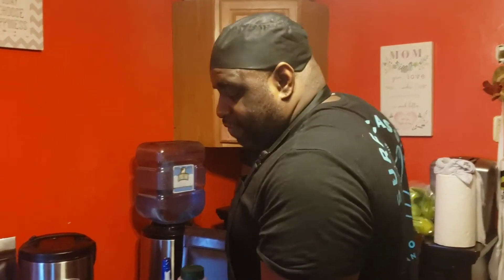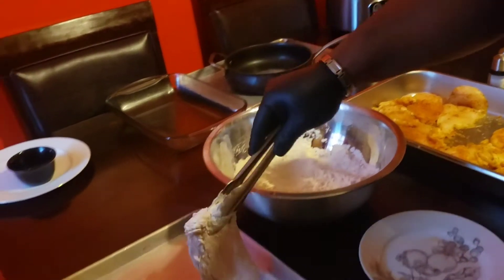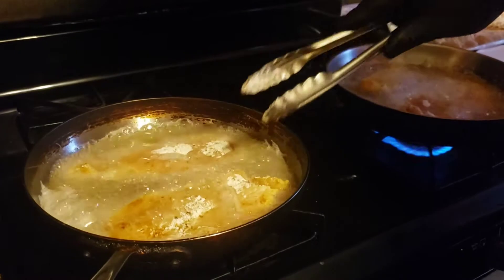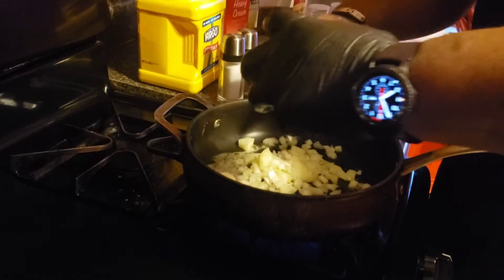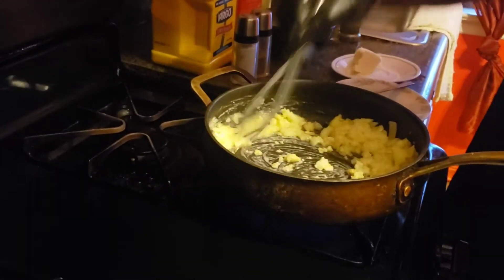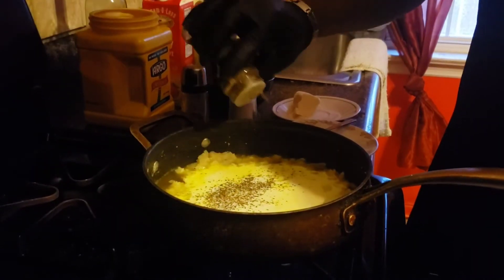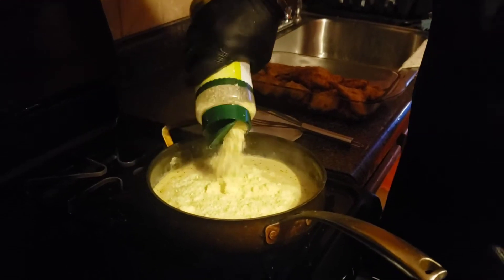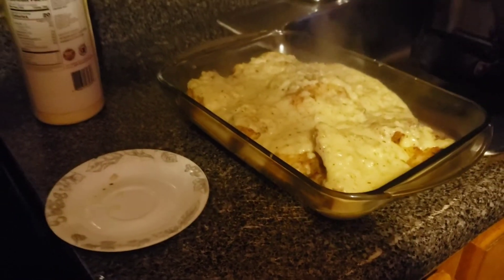Creamy Garlic Chicken.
In today's episode of Winston's Quarantine Kitchen I would like to take this moment to shed a light on what's going on with society today. I am honoring this video to georgefloyd
who didn't deserve to die.  Unfortunately people are trying to talk about his past  We all have a past and  what matters is what you are doing with your life now. So I present to you The making of Creamy Garlic Chicken.